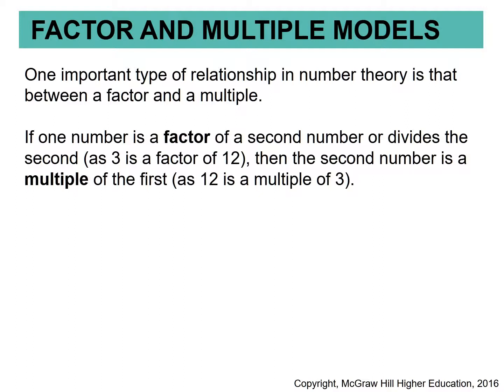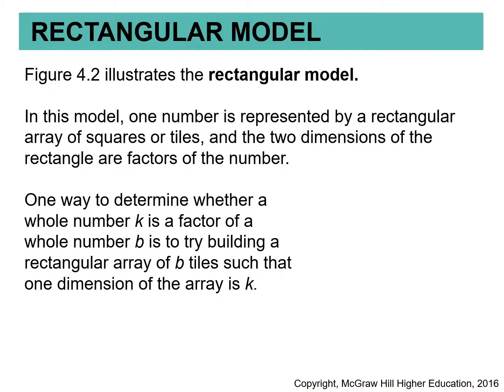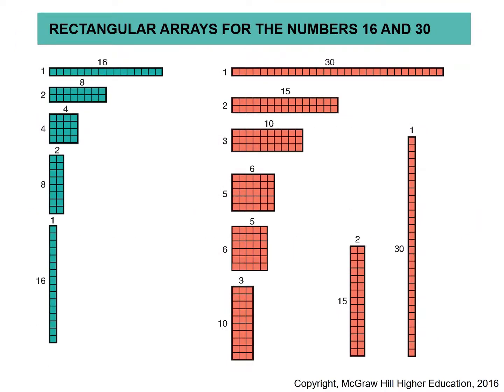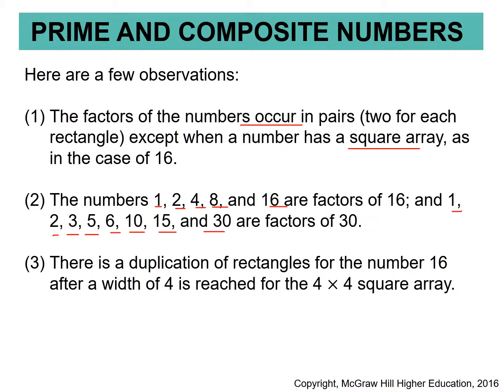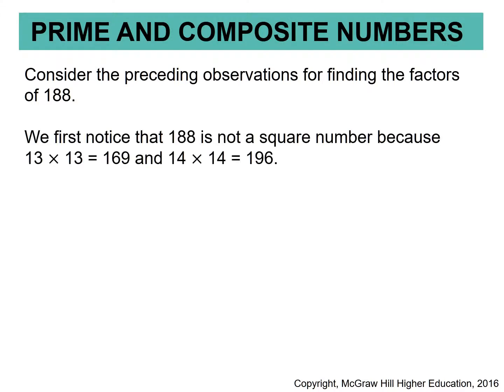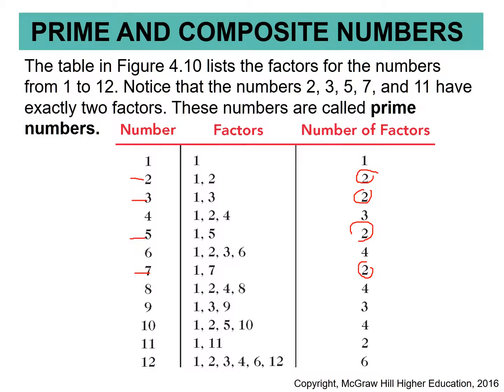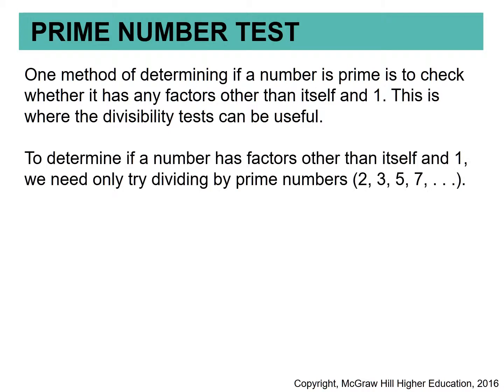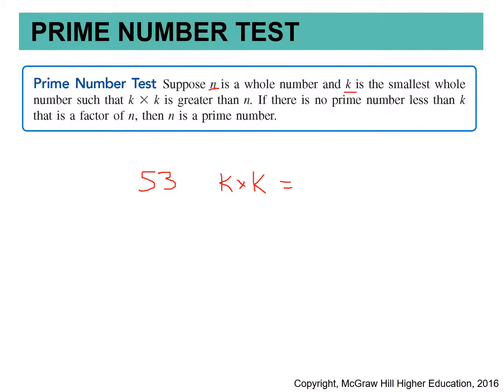4 1 part a